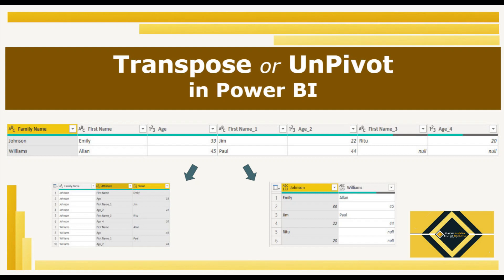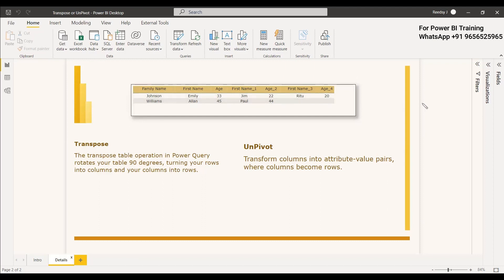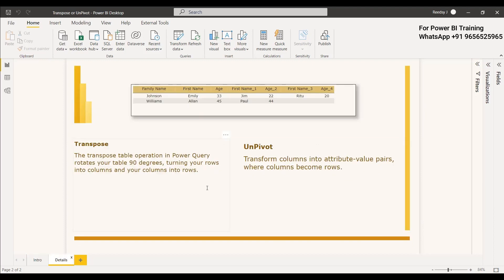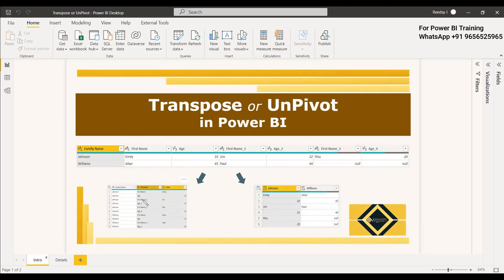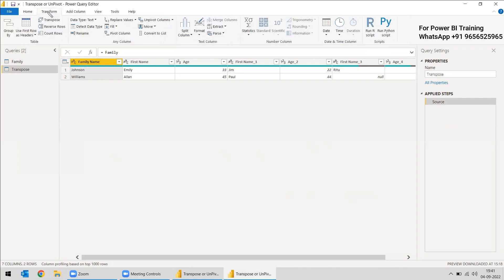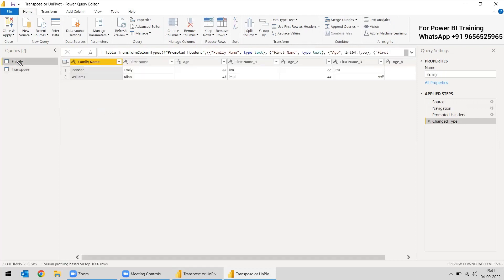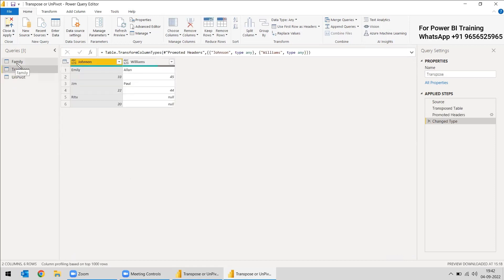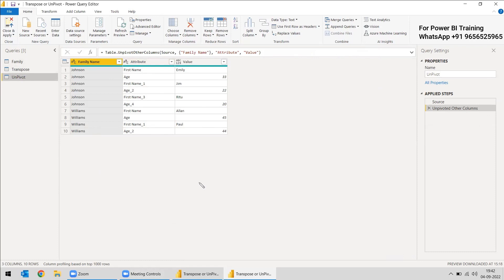Transpose vs UnPivot | Power Query | Power BI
Given a problem statement and whether to use a transform or Unpivot.
The transpose table operation in Power Query rotates your table 90 degrees, turning your rows into columns and your columns into rows.
When you unpivot, you unpack the attribute-value pairs that represent an intersection point of the new columns and re-orient them into flattened columns

Introduction to Power BI (videos)